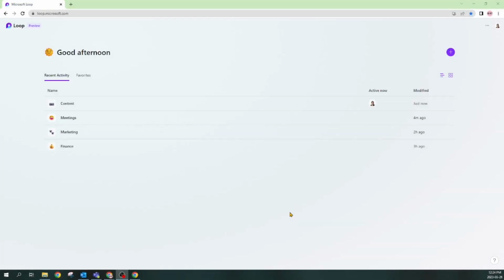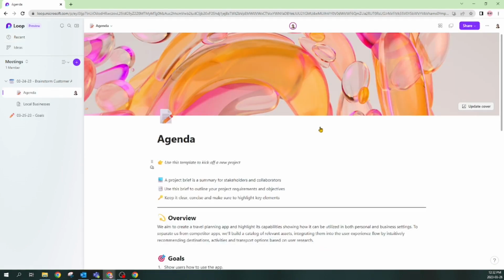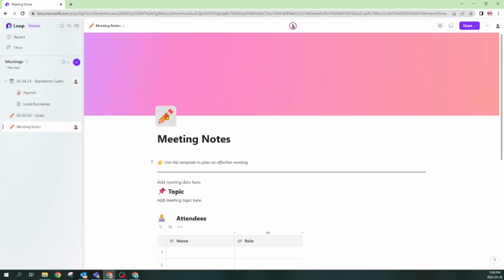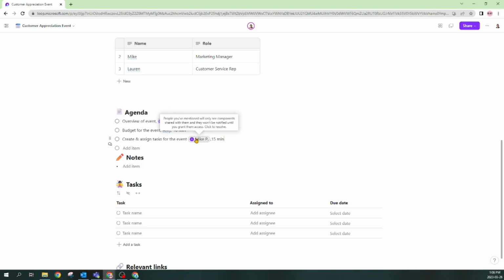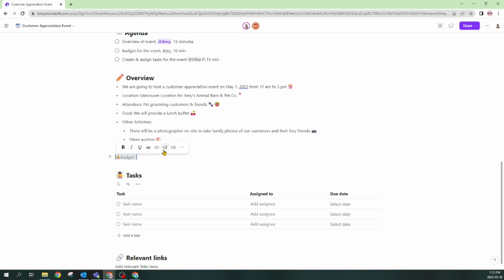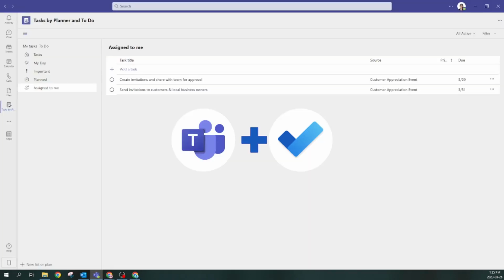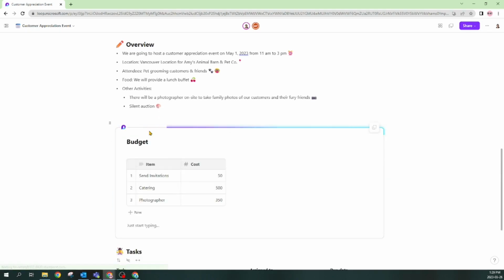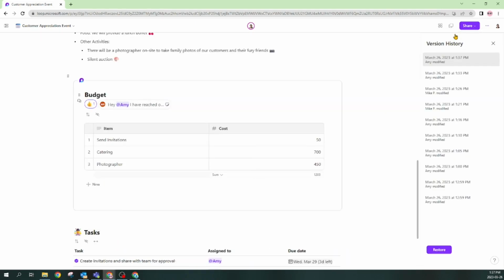Complete Guide to Microsoft Loop (Preview)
I am so excited to show you this complete guide of Microsoft Loop (Preview).  This video will give you a tour of the app and show you all of the cool features that are available. I will also demonstrate how Loop communicates with other Microsoft 365 apps such as Outlook, Teams & Tasks by Planner and To Do... If you are a student, teacher, project manager, business owner or super nerd like me, then we have got you covered!

Creating easy-to-follow how-to-technology videos so that you can be efficient and save time in the workplace.

In Wikipedia's definition of Nerd, the word has been "redefined by some as a term of pride.'

I have been advertising myself as an Excel Nerd in interviews since 2009.  My goal is to inspire You to Discover Your Inner Nerd.

 - Be efficient
 - Automate Tasks
 - Save time

If you like my videos then please give them a thumbs up and hit that subscribe button :)  If you have ideas for future videos that please feel free to pop them in the comments.  Let's Nerd out!